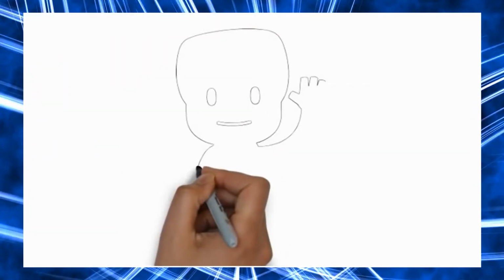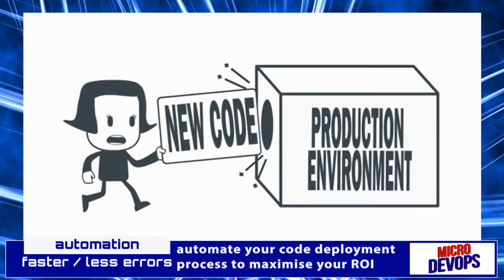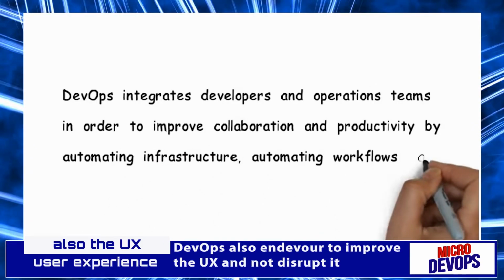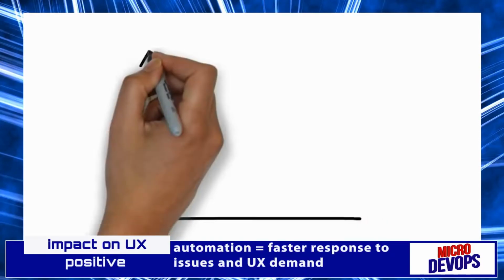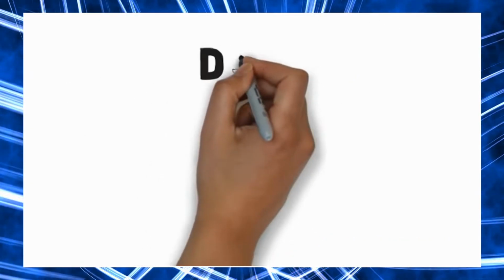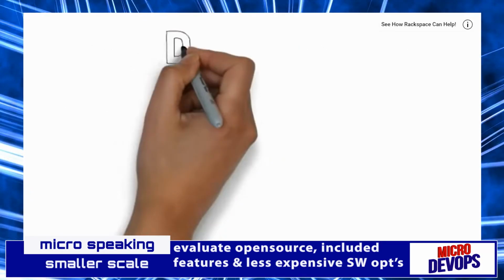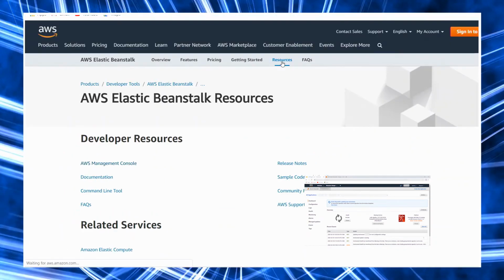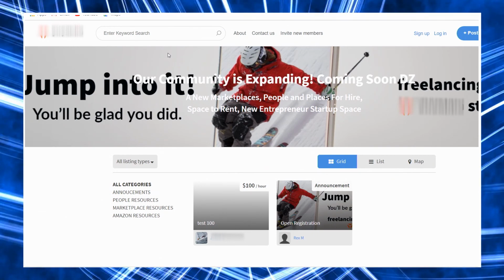Tips for small business - save time to market, expense and possibly your reputation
Join Rex, learn how the big wheels in town save time to market, resources and when things go well, their reputation - and demonstrated on a micro budget and scale.